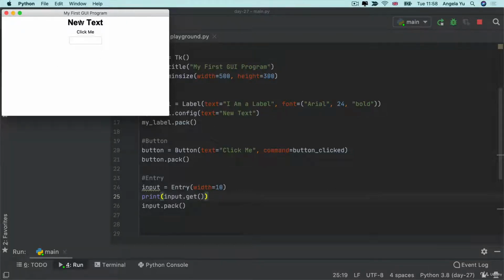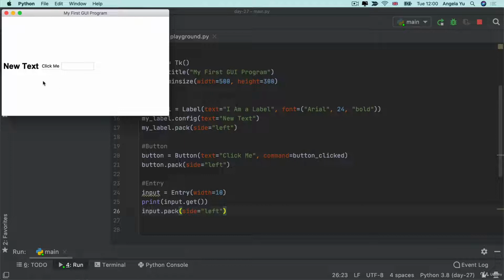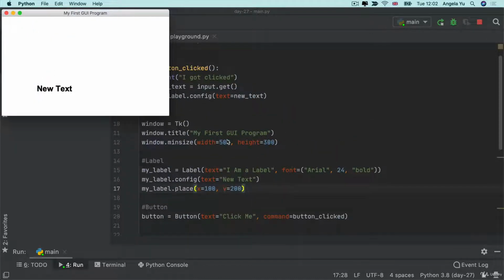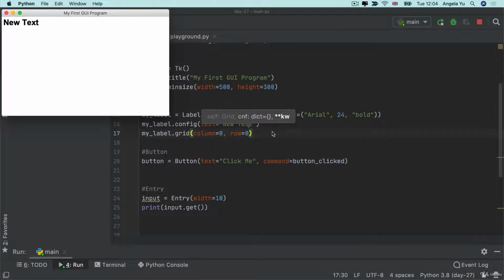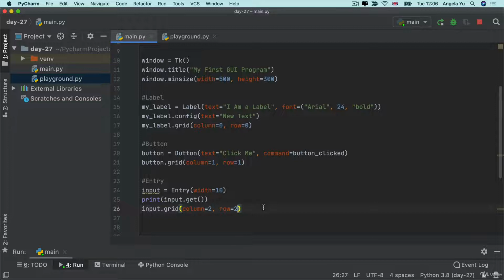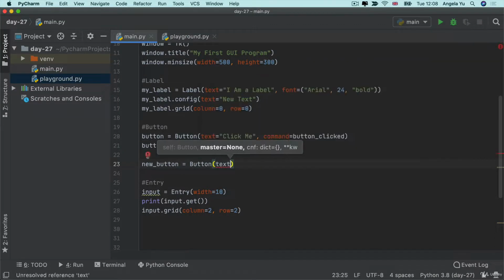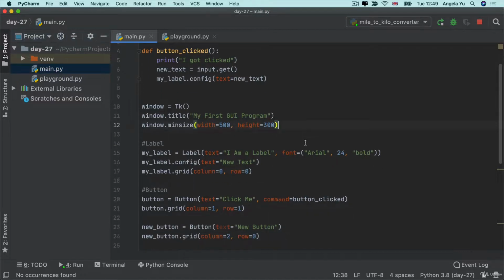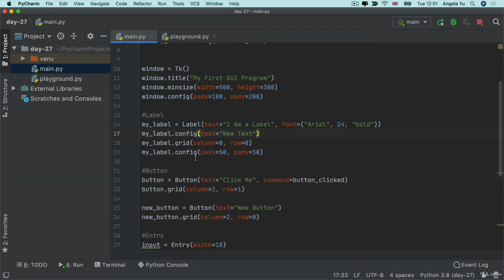Tkinter Layout Managers_pack(), place() and grid() | 100 Days of Code: Complete Python Pro Bootcamp